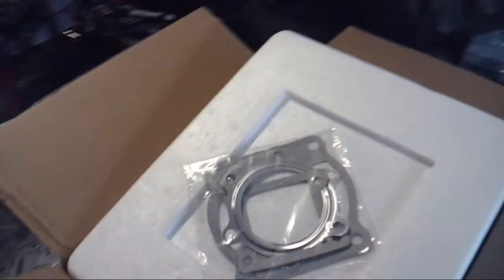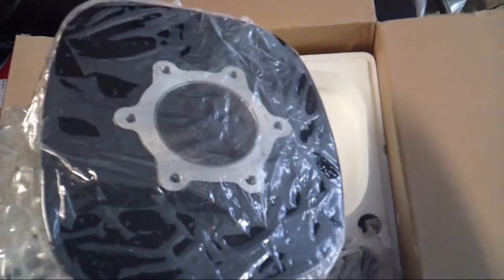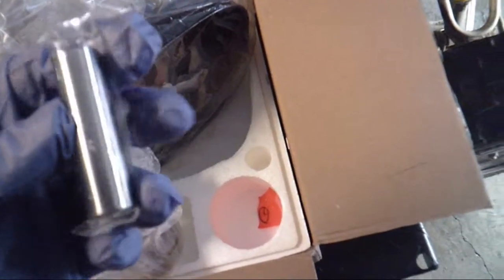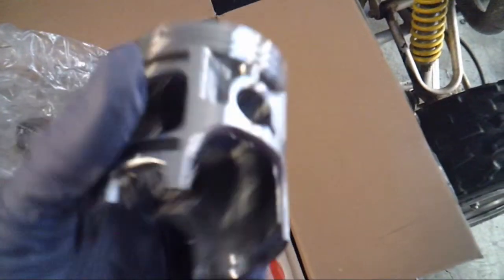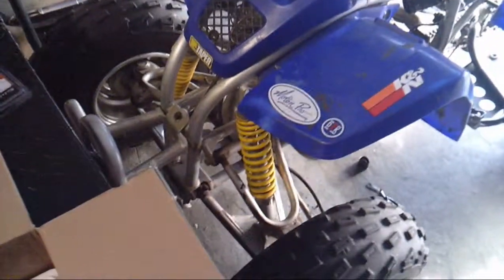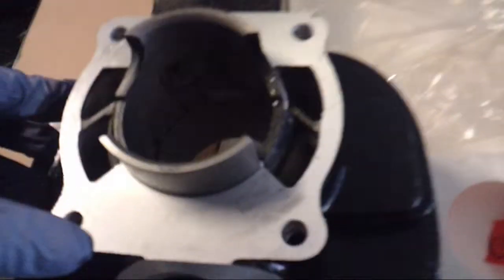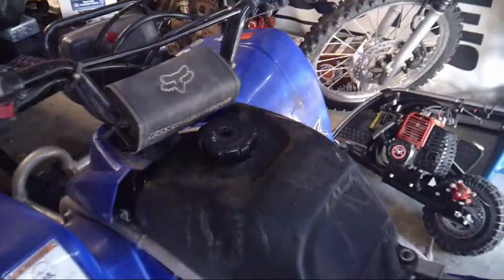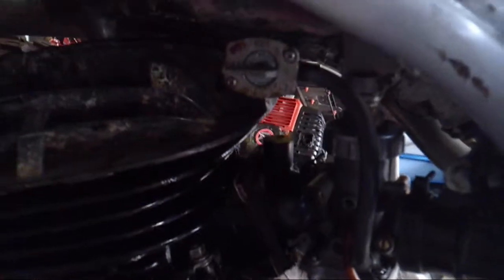2000 Yamaha Blaster rebuild, THE CHEAP WAY!! New top end kit with rebuilt carb. WILL IT START OR RUN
Welcome to the channel! Just a small basic garage doing small basic things like customizing Motorcycles, Atv's, SXS's, and UTV's by using various bolt on parts and accessories you can get and install your self.